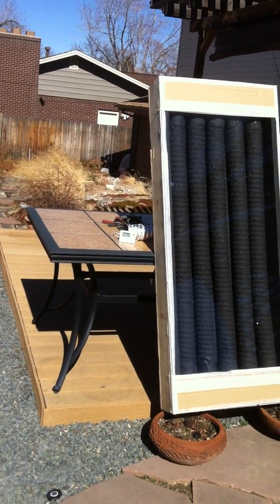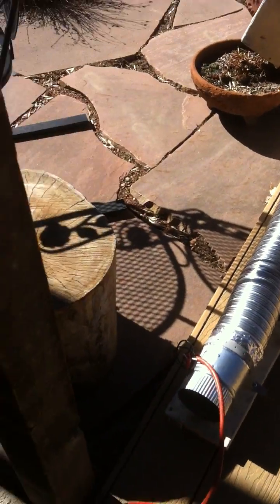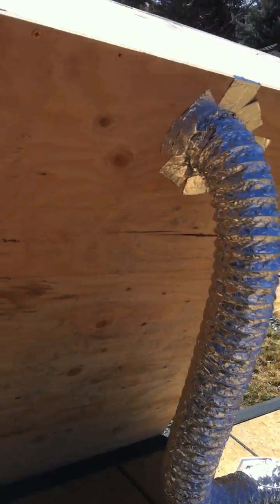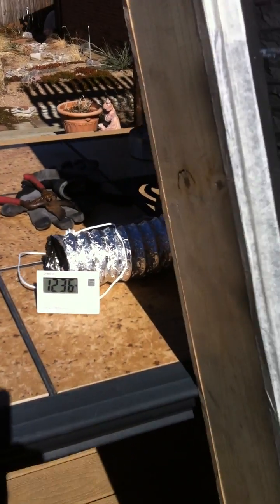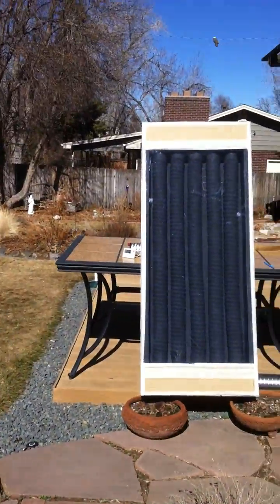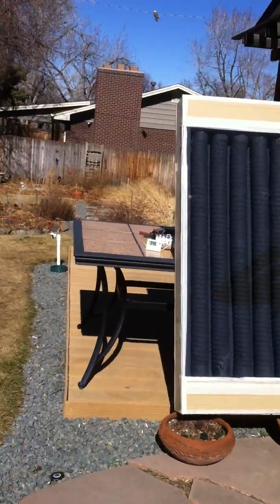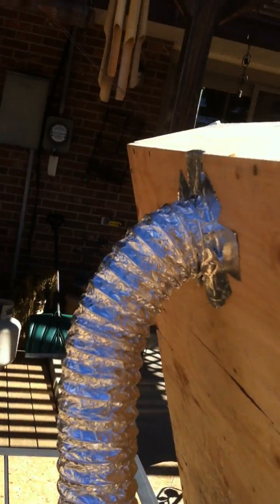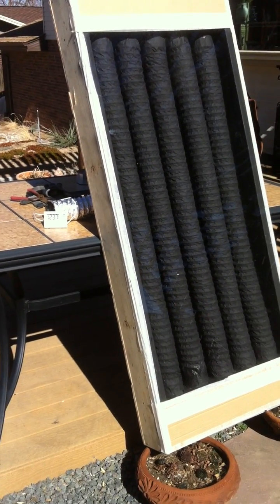Results For DIY Solar Heat Exchanger With 4" In Line Inlet Fan VID#1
Final Test day for Dave's Do It Yourself Boutique Solar Heat Exchanger with an Inline 4" inlet fan. Current temperatures low 40s and clear sky. Testing started around noon MST. Yesterday without a inlet fan, this unit reached 172F at the outlet. Today's test is to measure the outlet temperatures with the inline fan.

Final Results: 2 hour test, 4" inline inlet fan, outside air temp 45F, clear skies with full sun, output temperature at 4' from the top averaged 85 - 93F, internal temp above the heat exchanger chamber averaged 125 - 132F.

Note After Tests: The outlet pipe of approximately 4-5' was not insulated. If insulated, the outlet temp most likely would have been 110-115F, not 80-95F.